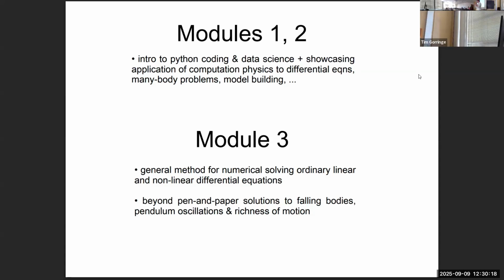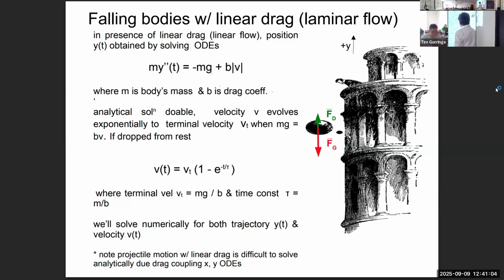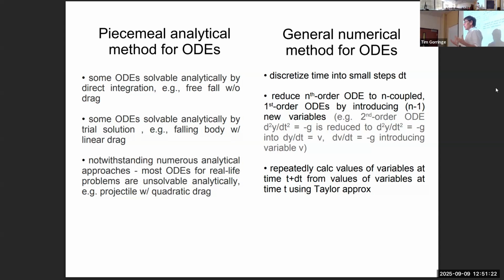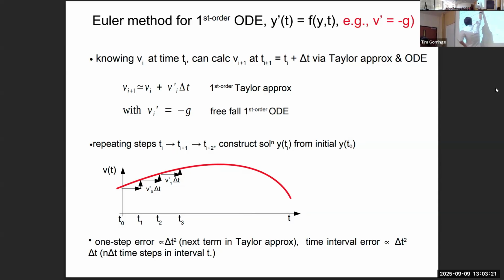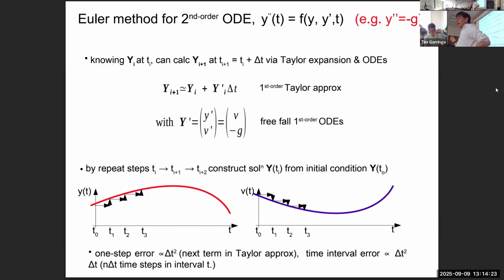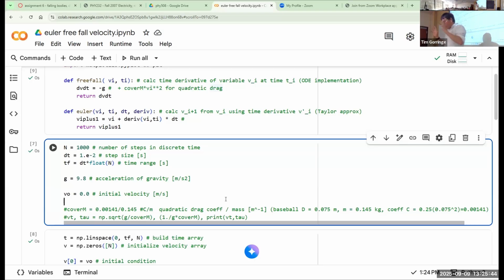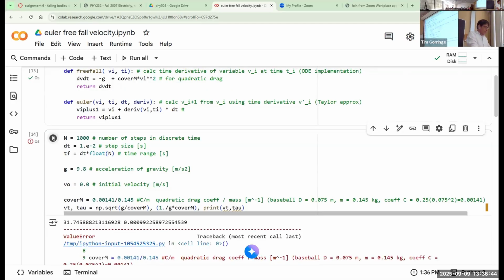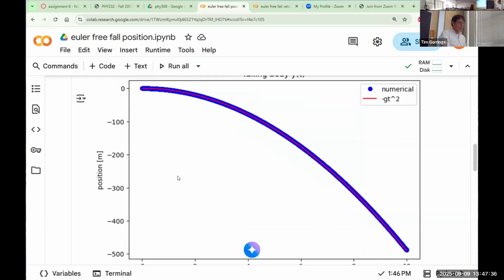Computational physics lec 5, Fall 2025 - falling bodies, drag force & Euler method for solving ODEs